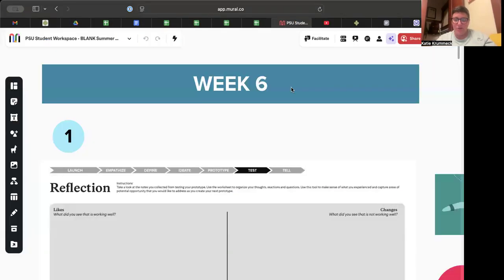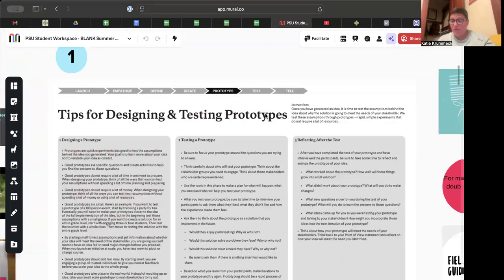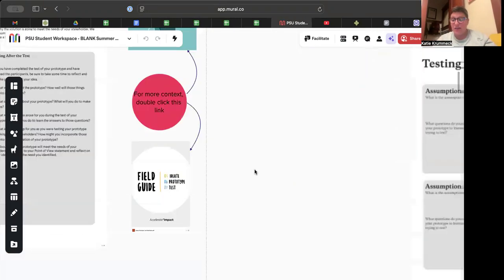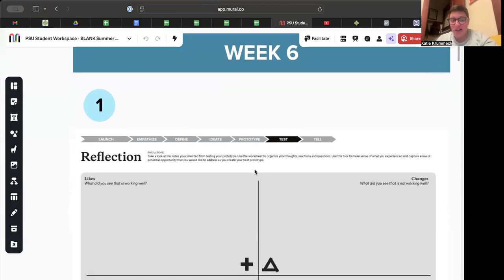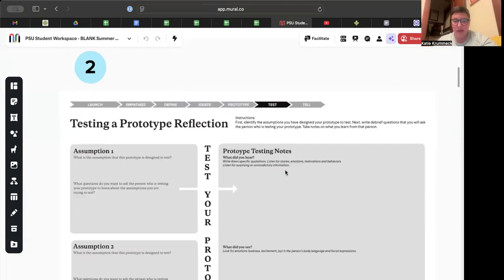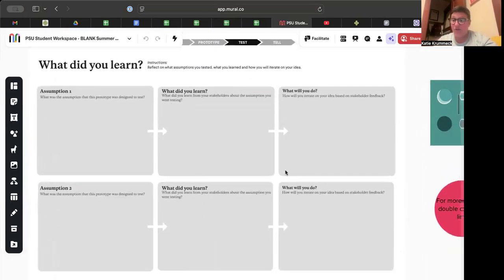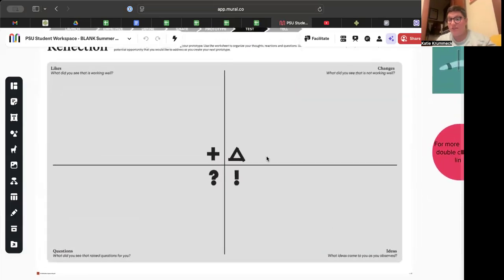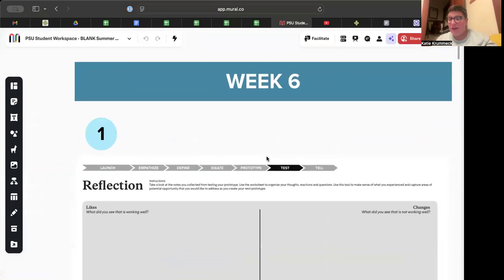PSU Launch Week 6